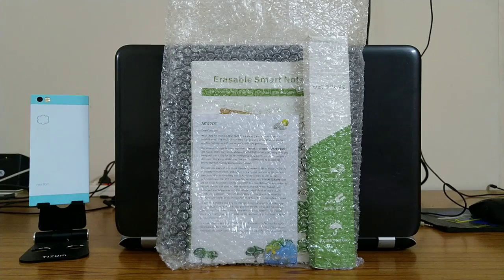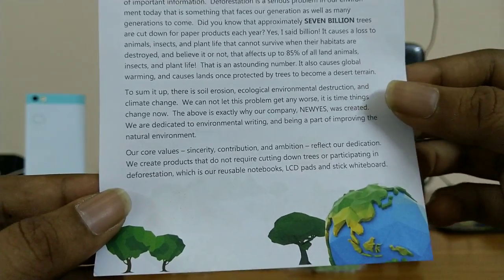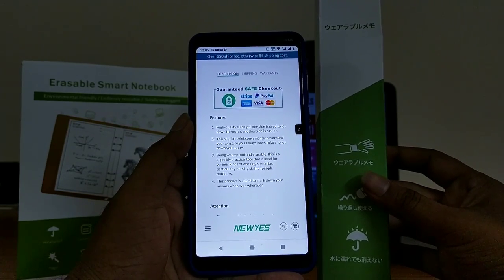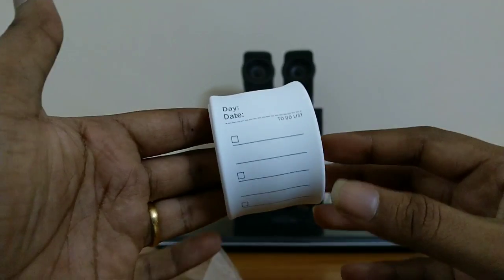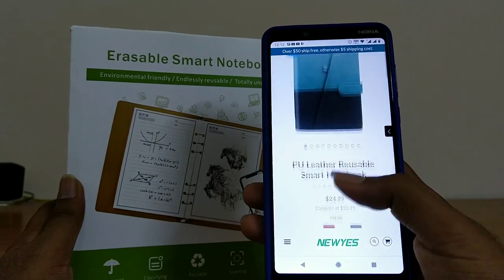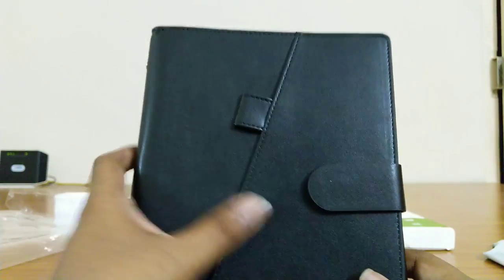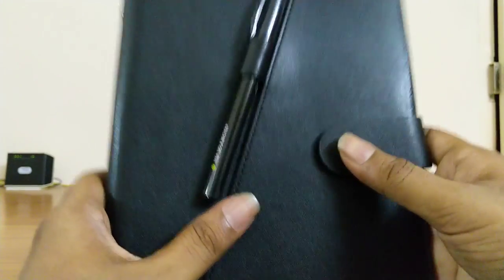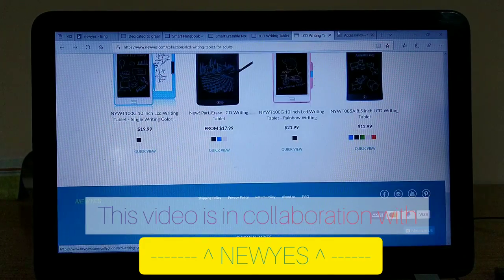Smart Notebook | Snap Bracelet | Unboxing Video | NEWYES products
Don't forget this offer on your first purchase